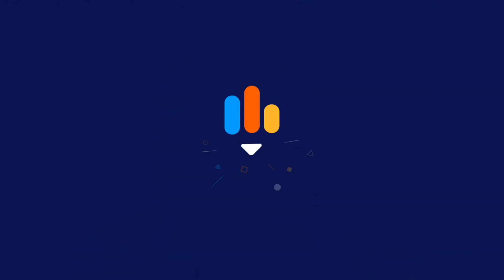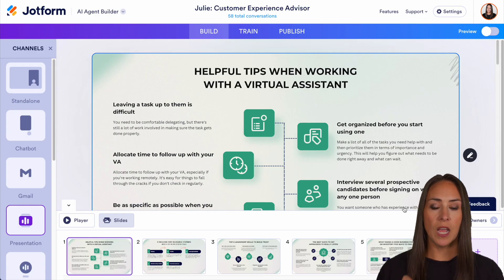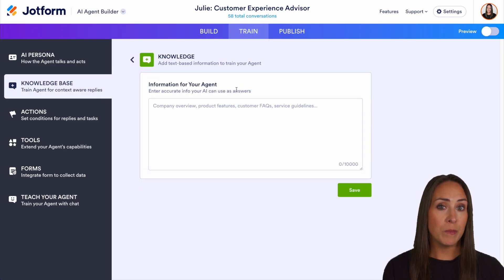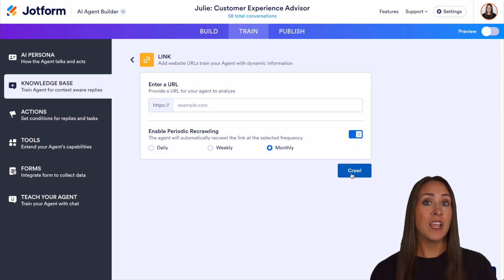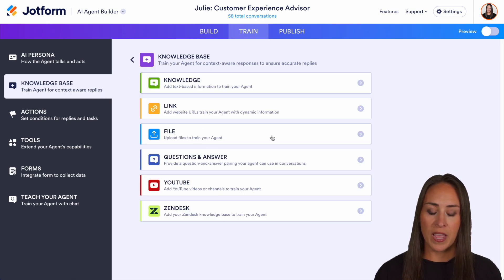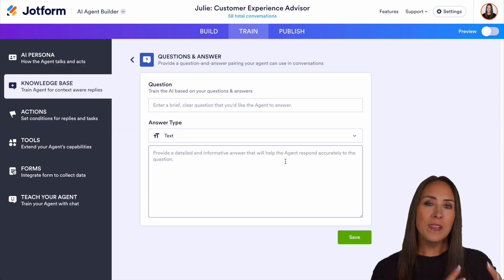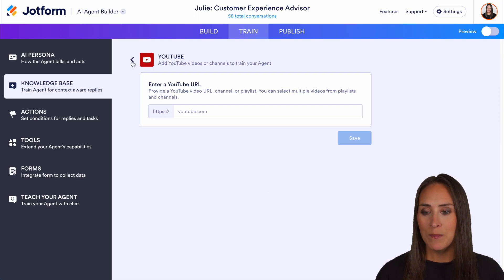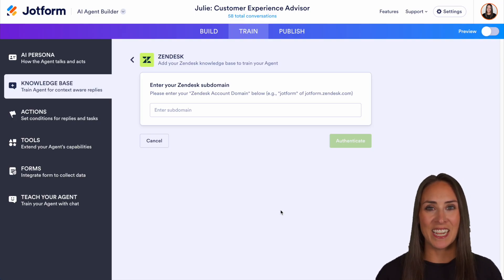How to Train Your Presentation Agent to Answer Questions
Want to supercharge your Jotform Presentation Agent with smart, accurate answers? In this tutorial, we’ll walk you through the step-by-step process of training your agent using multiple knowledge sources.

With Jotform’s intuitive AI tools, you can easily train your Presentation Agent using:

- Text-based general knowledge
- Website links with optional subpage crawling
- Files such as guides and manuals (PDFs)
- Custom question-and-answer entries for FAQs
- Zendesk help desk content

Whether you’re enhancing customer support or streamlining internal training, this feature puts powerful automation at your fingertips.

👋 ABOUT JOTFORM
Hi, we’re Jotform, a full-featured online forms platform that makes it easy to create robust forms and collect important data. Check us out
00:00 Introduction
00:19 Accessing the Agent Training Section
00:36 Adding a New Knowledge Base
00:44 General Knowledge Option
00:54 Training with a Link
01:33 File Upload Option
01:48 Question and Answer Format
02:03 Using YouTube for Training
02:18 Integrating with Zendesk
02:25 Subscribe to Jotform